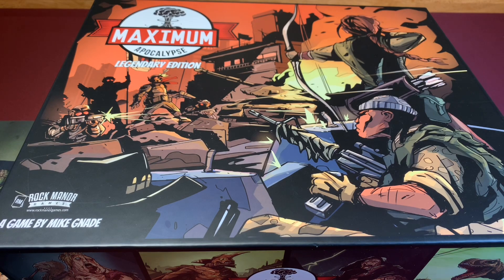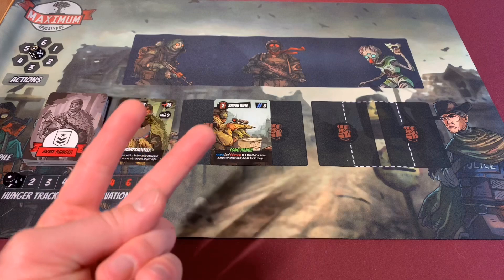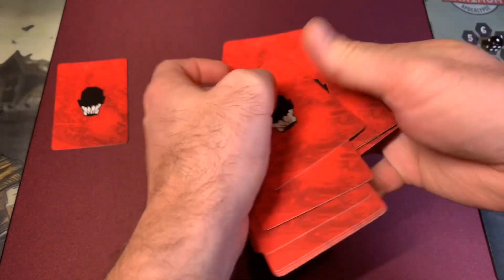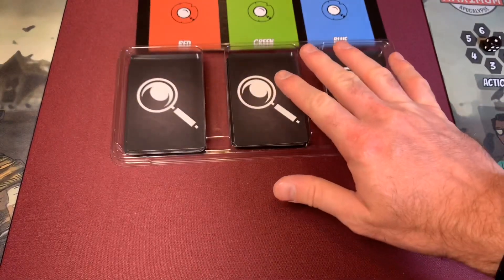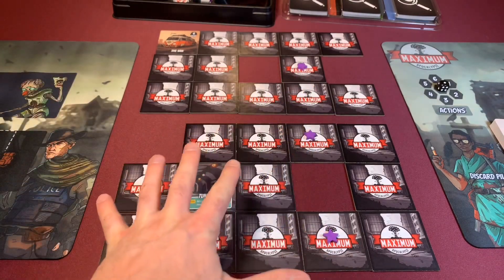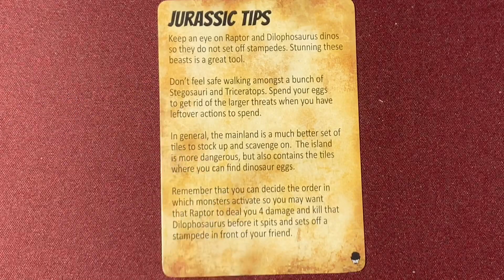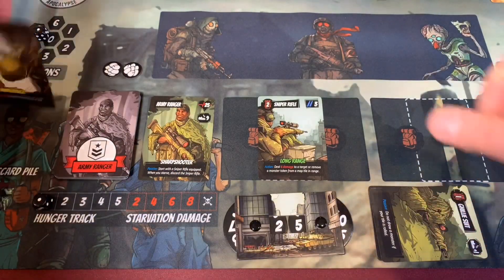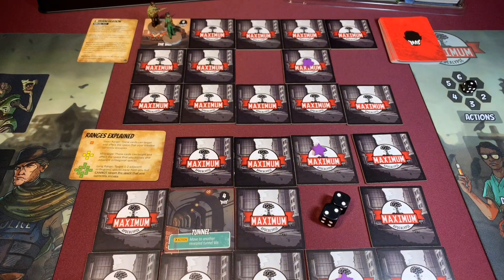Maximum Apocalypse Dinosaurs Mission Intro and Setup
This is an intro setup video of the Legendary Edition of Maximum Apocalypse. We will have taking on the dinosaurs.  This game is by Rock Manor games.   I Hope you enjoy.